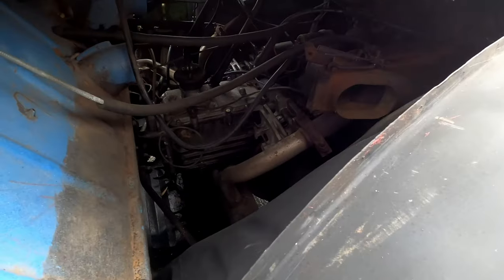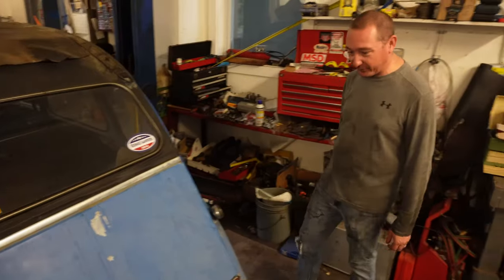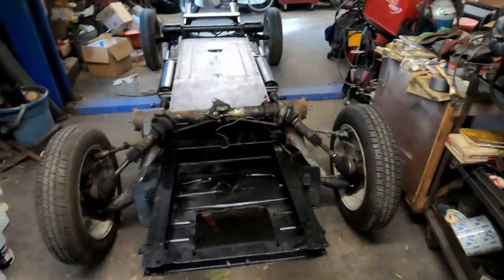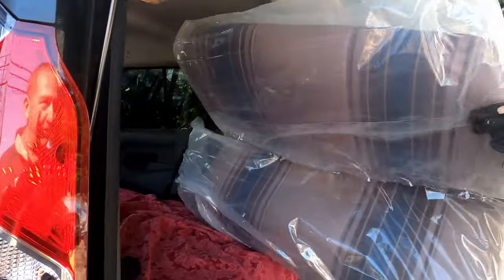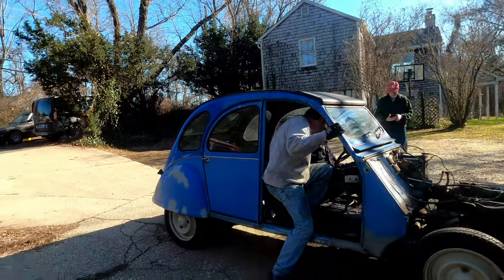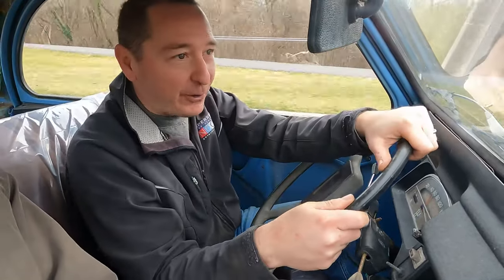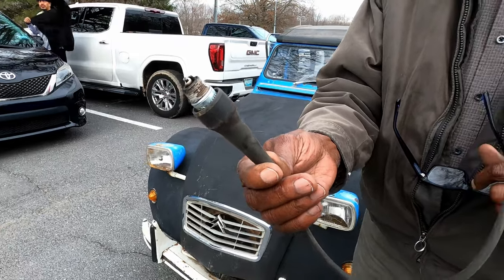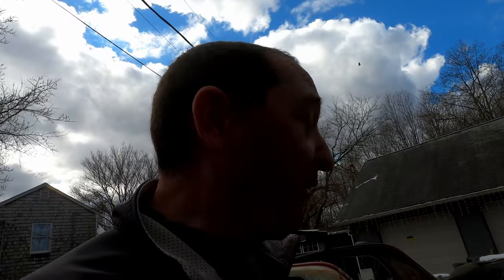Another 2CV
We added up all the CVs and we have 12 if you count the latest Dyane 6 parts car...